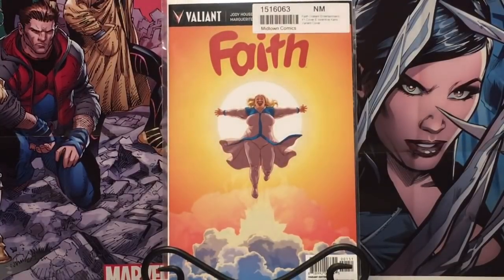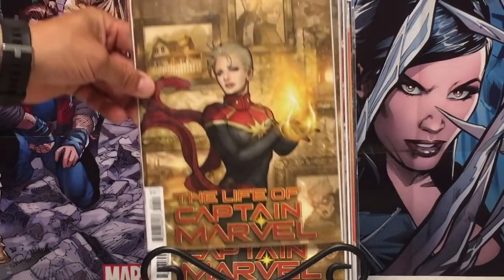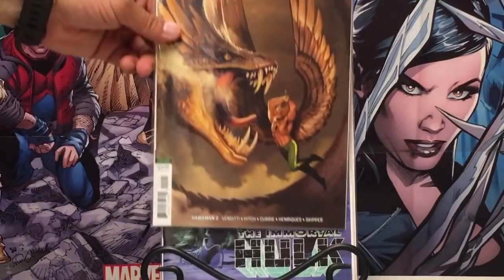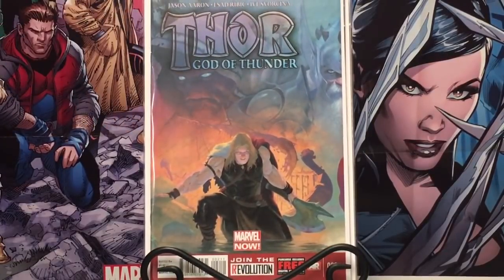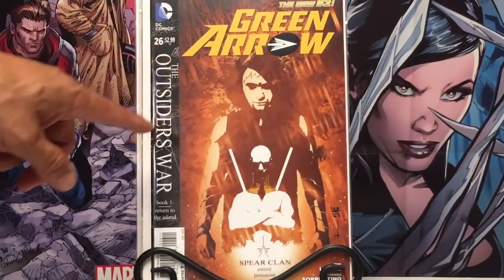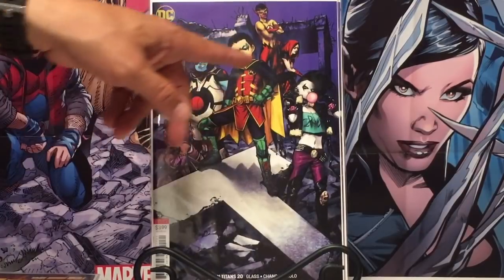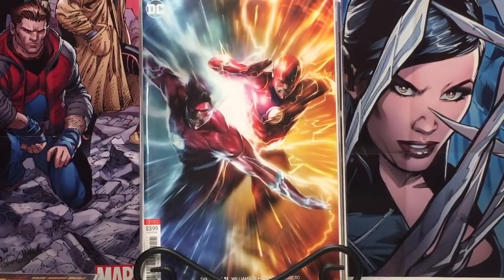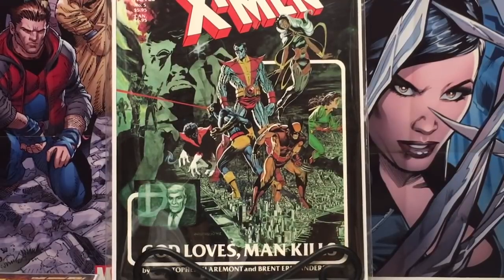COmic Book Haul#106/ Variants Galore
My recent pickups